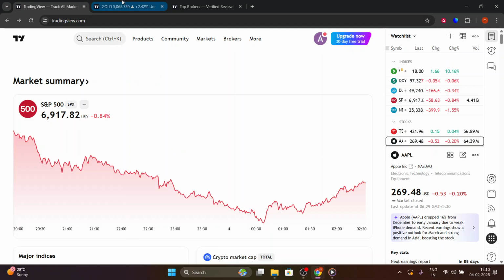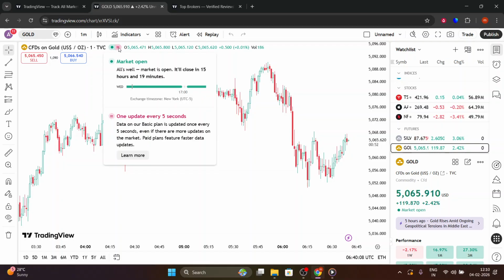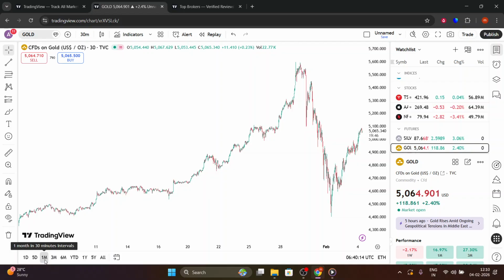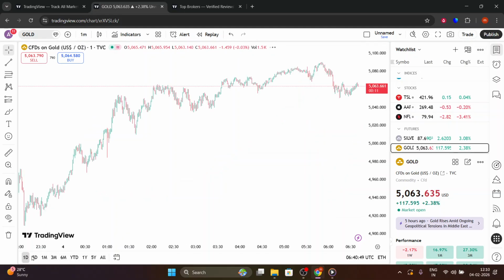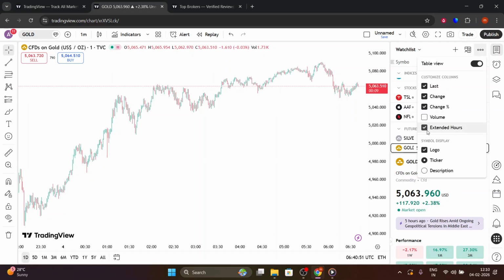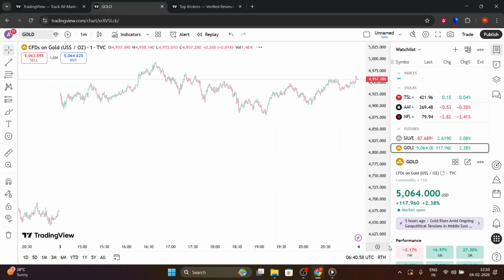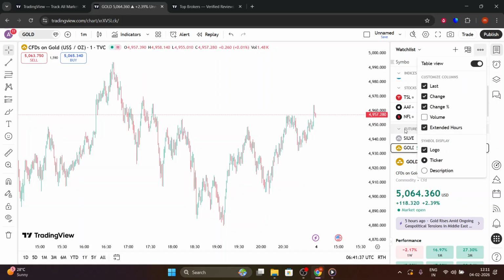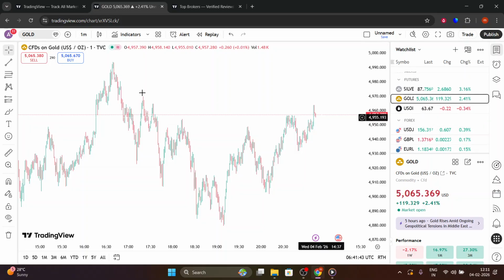How To Turn On Extended Hours In Tradingview (Easiest Way) (Step By Step)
Learn how to turn on extended hours in TradingView so you can see pre-market and post-market price action. This TradingView tutorial covers the settings required to show extended trading hours on any stock chart.